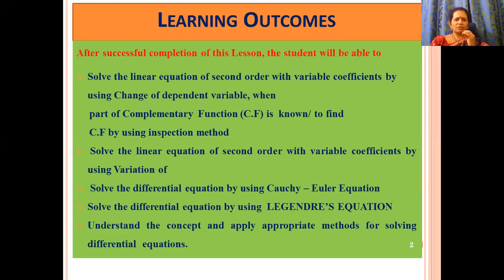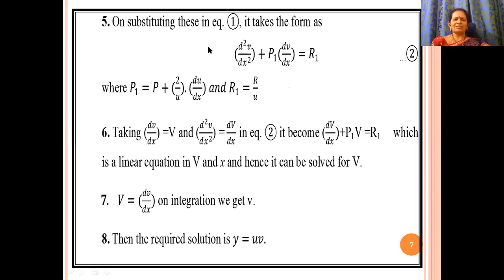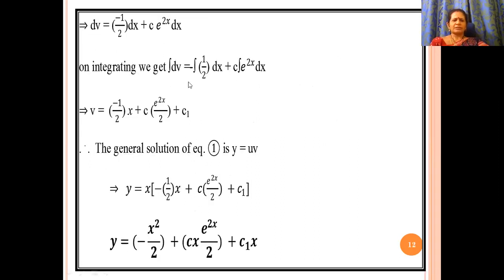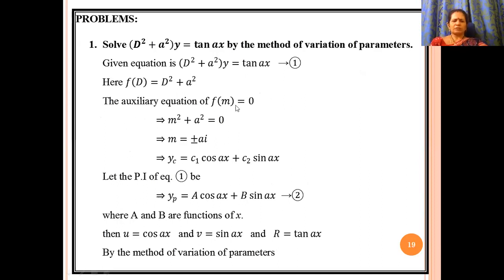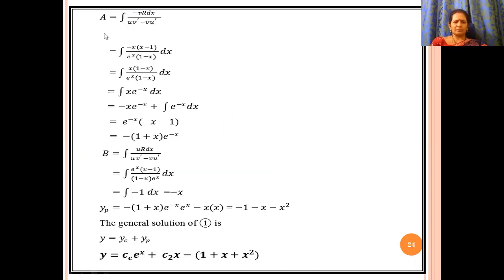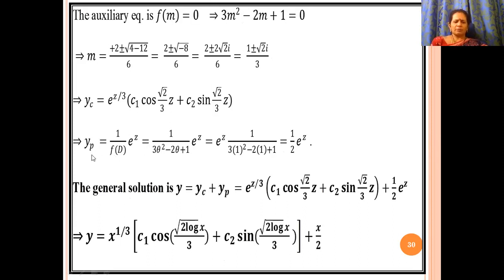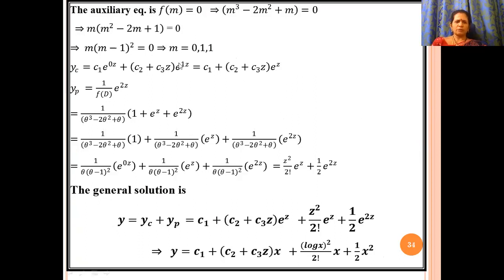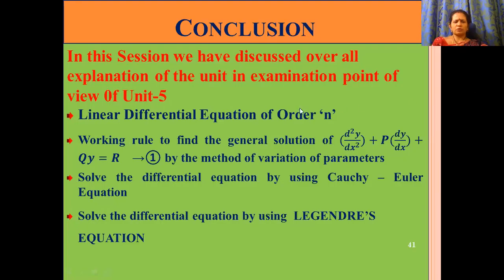Video Overall Explanation of the Unit Examination Point of You Unit 5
This video is very useful to all I B.Sc students in the examination point of you